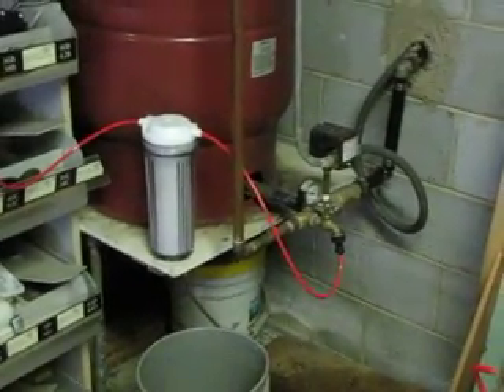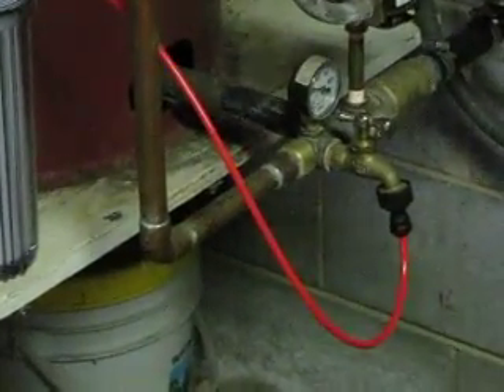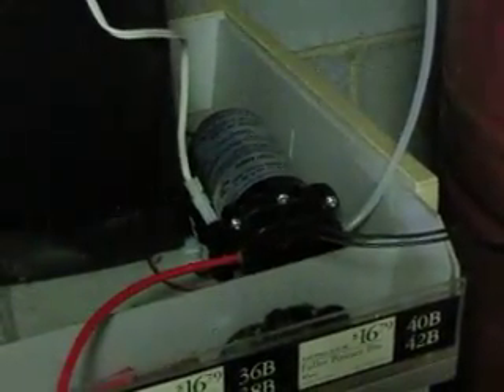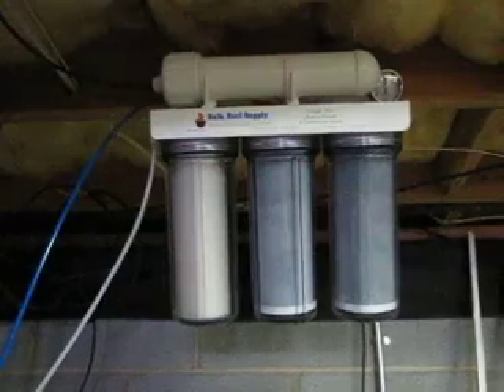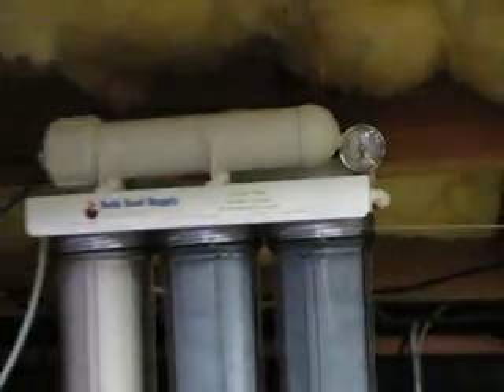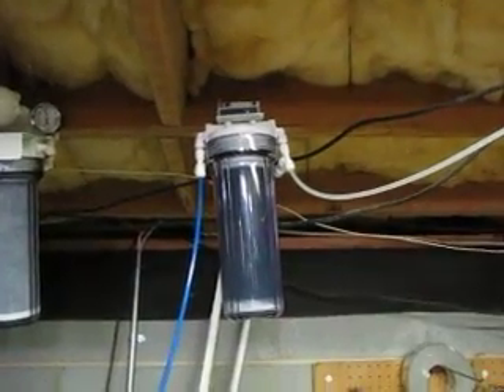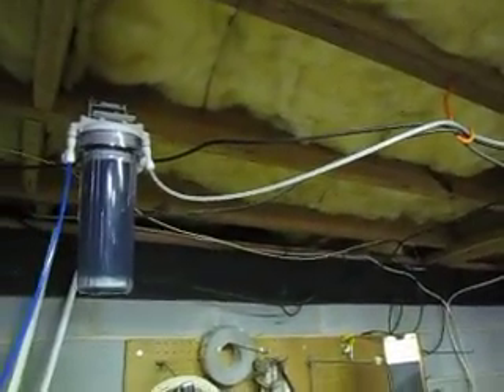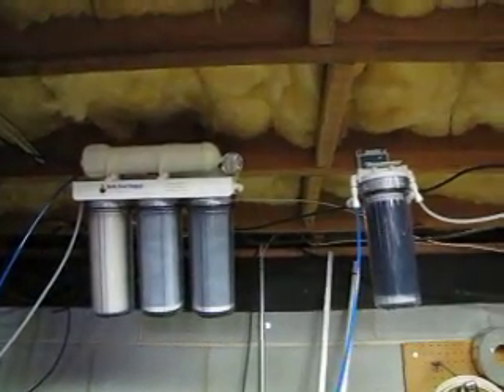Bulk Reef Supply RO/DI 5 Stage Unit and Aquatec 8800 Booster Pump and RODI UNIT Part 1 001.MOV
Bulk Reef Supply Five Stage RO/DI Unit changed to Six Stages. Aqua tec Booster pump added and water line travels up through basement floor near the aquarium.